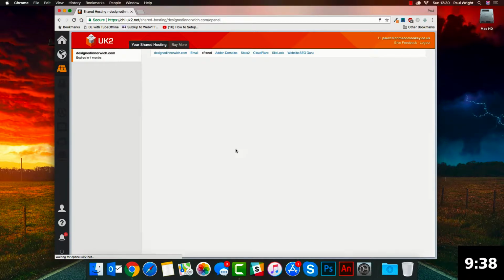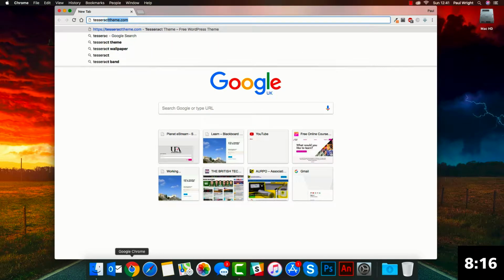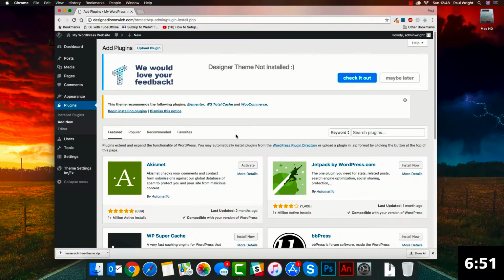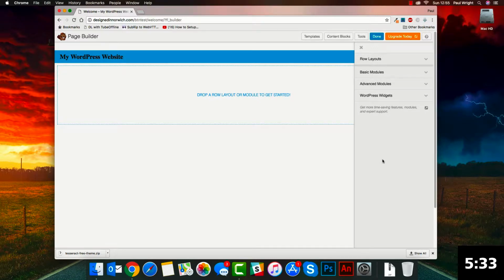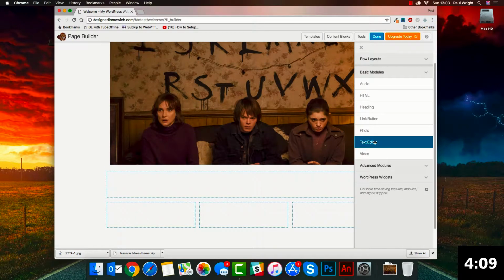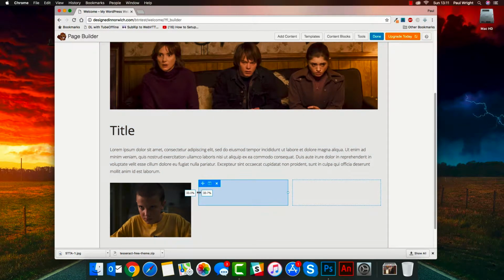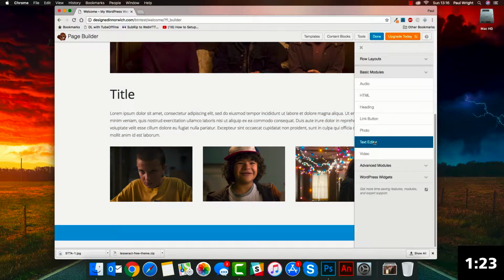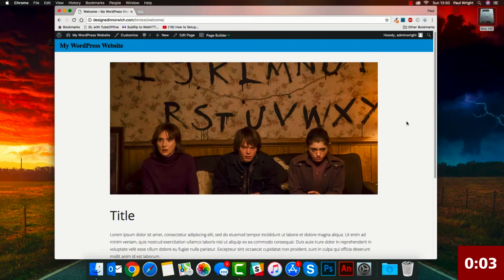Done in 10 - Build a responsive web landing page in 10 minutes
Build a responsive web landing page in WordPress using the Tesseract theme in 10 minutes. Courtesy of the British Tech Network.